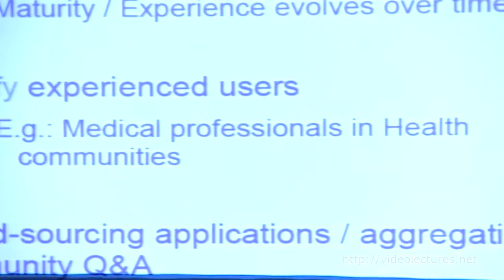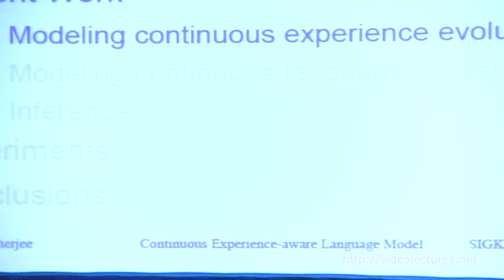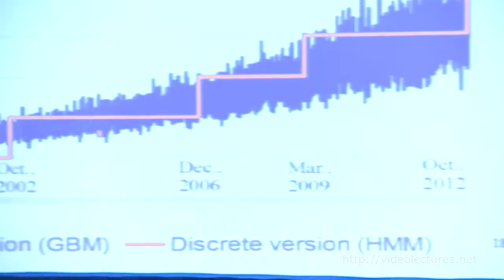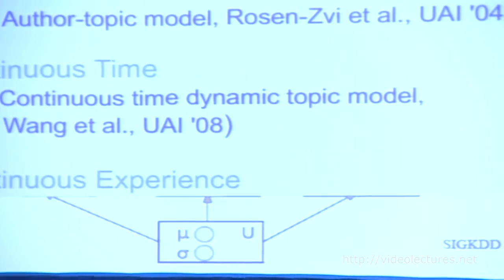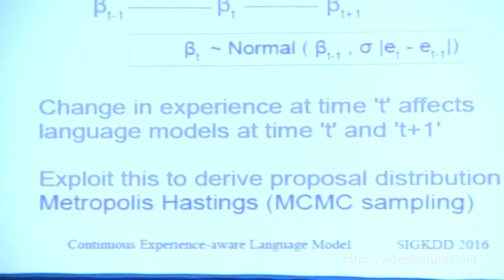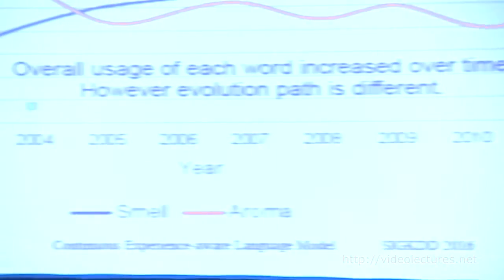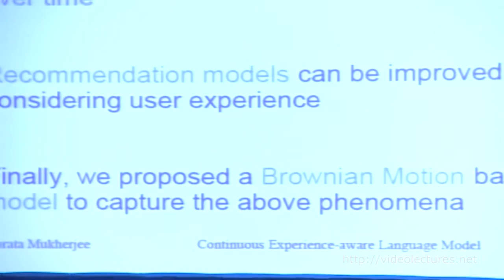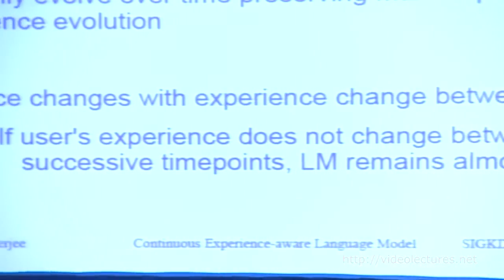Continuous Experience-aware Language Model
Author:
Subhabrata Mukherjee, Max Planck Institute for Informatics, Max Planck Institute

Abstract:
Online review communities are dynamic as users join and leave, adopt new vocabulary, and adapt to evolving trends. Recent work has shown that recommender systems benefit from explicit consideration of user experience. However, prior work assumes a fixed number of discrete experience levels, whereas in reality users gain experience and mature continuously over time.

This paper presents a new model that captures the continuous evolution of user experience, and the resulting language model in reviews and other posts. Our model is unsupervised and combines principles of Geometric Brownian Motion, Brownian Motion, and Latent Dirichlet Allocation to trace a smooth temporal progression of user experience and language model respectively. We develop practical algorithms for estimating the model parameters from data and for inference with our model (e.g., to recommend items). Extensive experiments with five real-world datasets show that our model not only fits data better than discrete-model baselines, but also out-performs state-of-the-art methods for predicting item ratings.